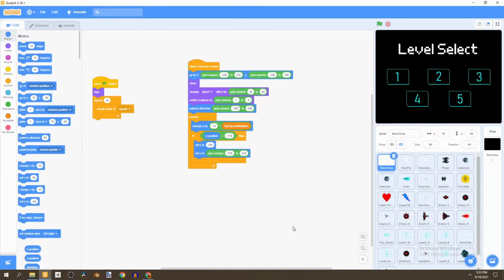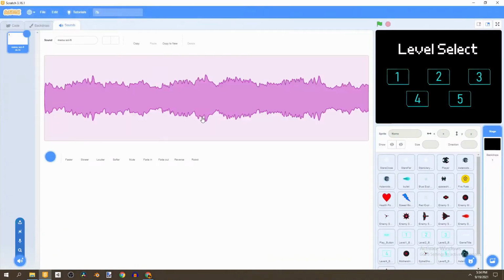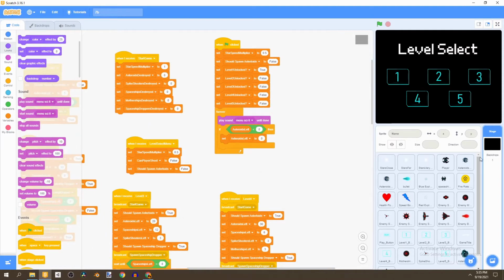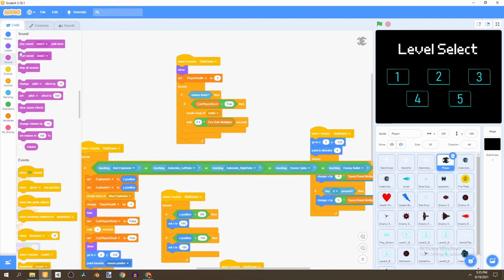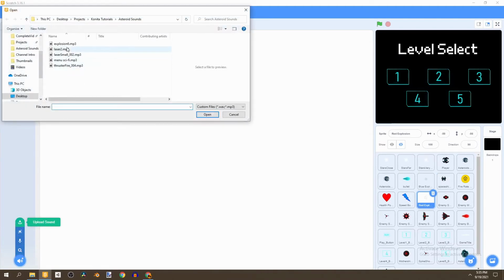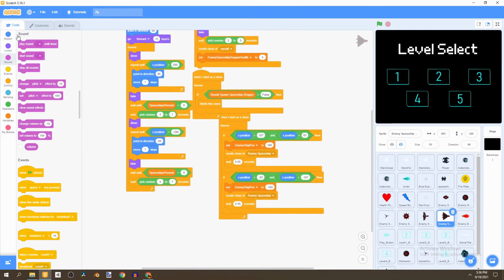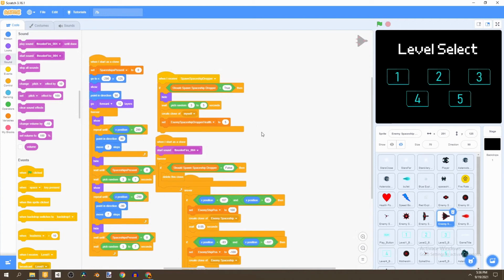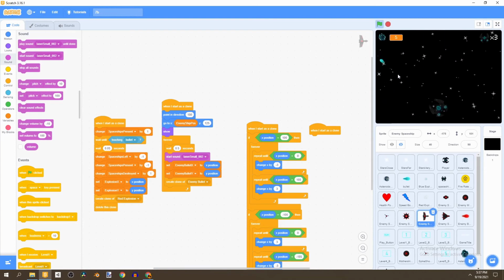How to Make a Space Shooter Game in Scratch (Part 8) - Sound Effects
In this video we will add sound effects and music into our game so let's begin!